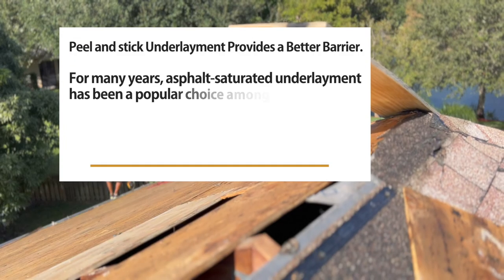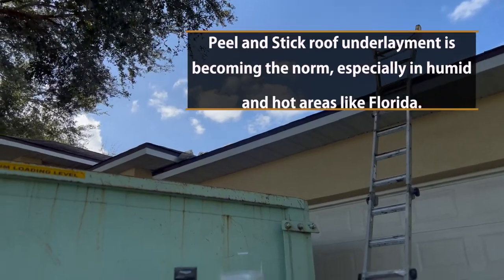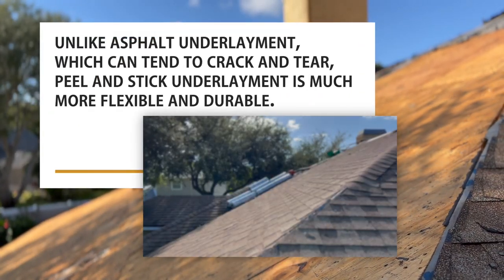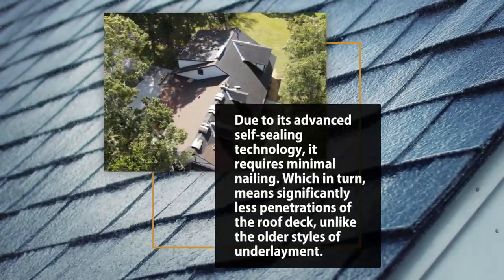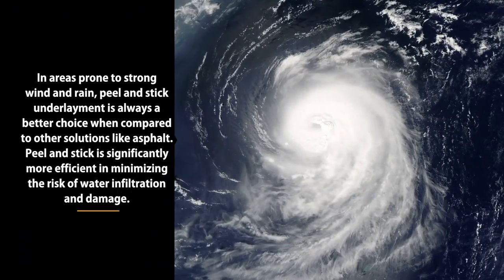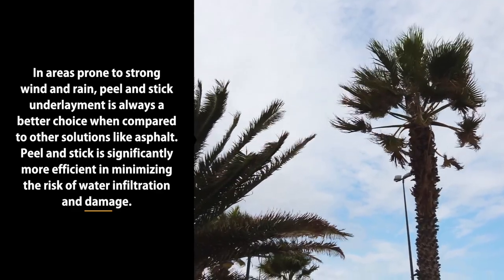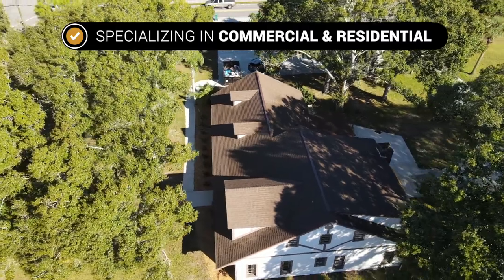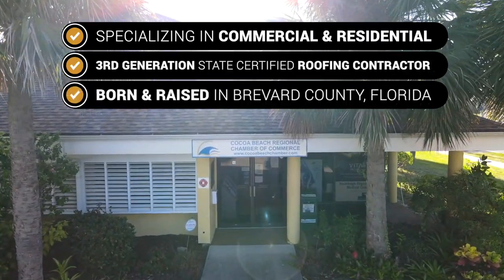What is Peel & Stick? Roofing FAQ's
What is peel and stick?

Peel and stick Underlayment Provides a Better Barrier.
For many years, asphalt-saturated underlayment has been a popular choice among homeowners, mostly because there weren’t as many alternatives available. But today, peel and stick roof underlayment is becoming the norm, especially in humid and hot areas like Florida and especially Brevard County.

ABOUT US
Wiedmann Construction & Roofing is an award winning contractor that has been in business since 2013. In this short period of time, we've delivered outstanding Construction & Roofing services for both residential and commercial clients throughout the Space Coast / Brevard County, Florida area.
Our high standard of quality workmanship is matched by our commitment to community & customer service.

CONSTRUCTION - HOME REMODEL - HOME RENOVATION - COMMERCIAL RENOVATION - COMMERCIAL CONSTRUCTION
ROOFING - ASPHALT SHINGLE ROOFING - INSTALL OR REPLACE
METAL ROOFING - INSTALL OR REPLACE
ROOF SEALANT APPLICATION - ROOF REPAIRS - TILE ROOFING - FLAT AND LOW SLOPE ROOFING - COMMERCIAL ROOFING